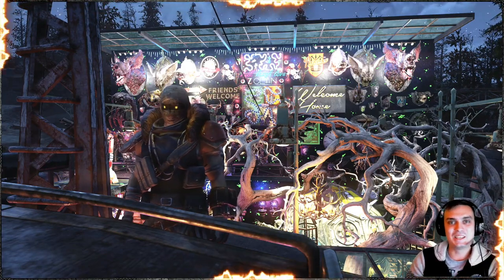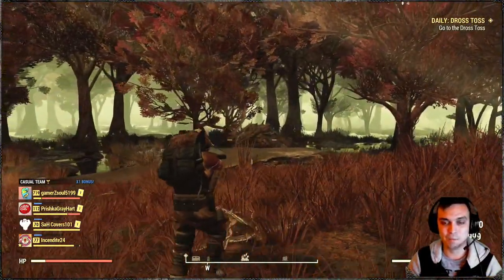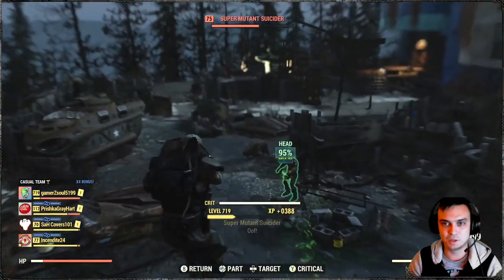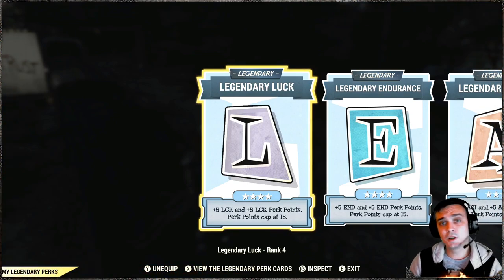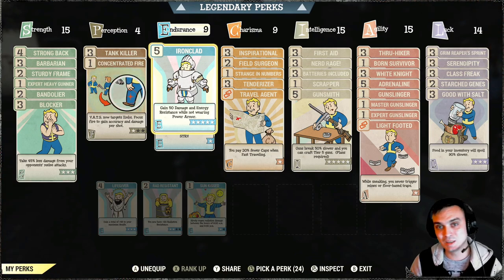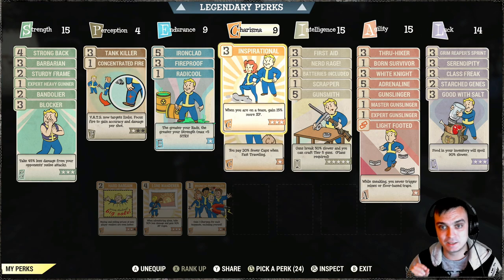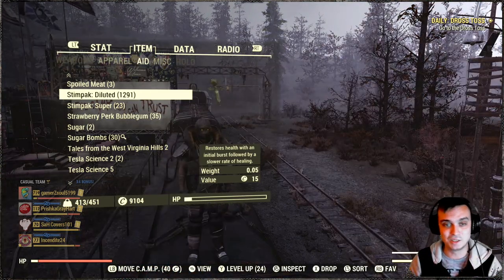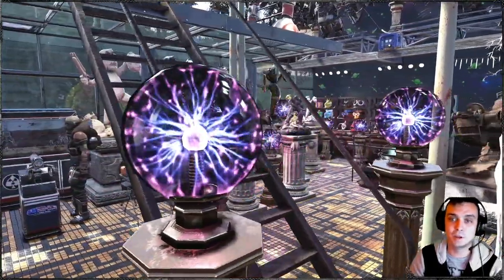Fallout 76 Z Weapon Review | B3325 Plasma gun (Bloodied Pistol Build) - No Stealth!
00:00 - Intro
01:15 - Plasma Gun B3325 in Action VS Behemoth & Humans
03:09 - Plasma Gun B3325 in Action VS Mirelurk Queen & Other Mirelurks
04:32 - Plasma Gun B3325 in Action VS Sentry Bot
05:43 - Plasma Gun B3325 in Action VS Grafton monster & Snallygaster
06:35 - Plasma Gun B3325 in Action VS Ghouls
08:06 - Plasma Gun B3325 in Action VS Mole miner
09:09 - Plasma Gun B3325 in Action VS Super Mutants
10:21 - Plasma Gun B3325 in Action VS Robots
12:06 - Plasma Gun B3325 in Action VS Scorched and Scorched Beast
13:43 - Mods on my Plasma Gun
15:14 - My Pistol Build
26:06 - My Mutations
27:07 - My Armor
28:41 - Addinital Info and Conclusion
32:17 - Outro